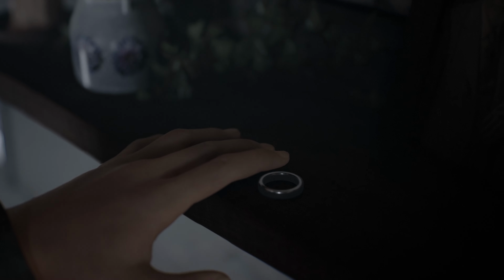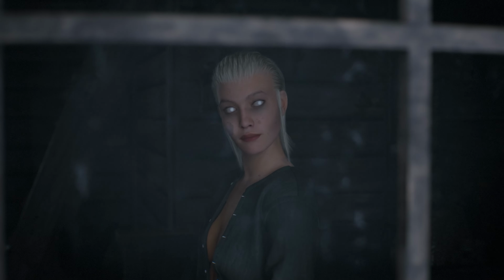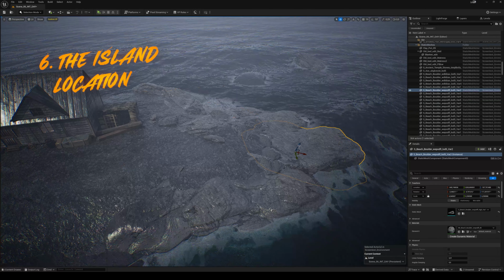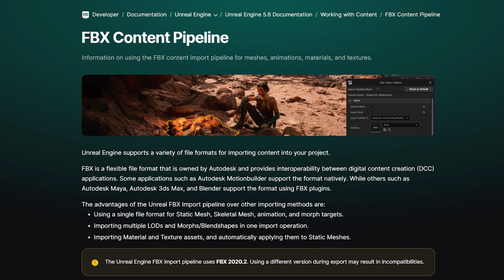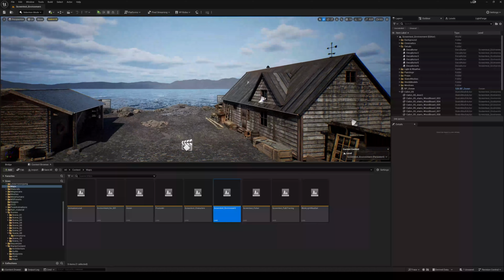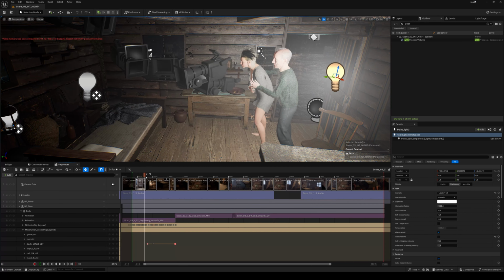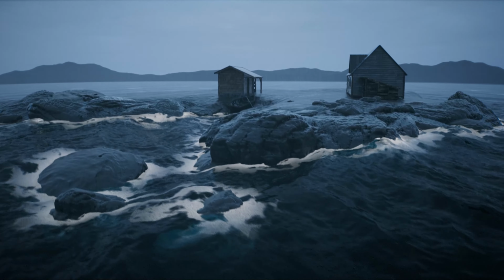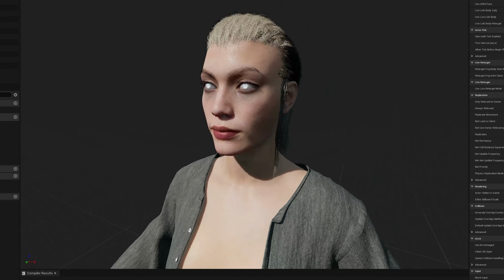3D Asset breakdown of the Unreal Engine short film The Craving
What goes into creating a cinematic short film in Unreal Engine? Loads of 3D assets and things to consider! Let's look at the workflow and some core principles using my film The Craving as an example.

Connect:
About me:
I'm a filmmaker and a 3D generalist who's interested in too many things and doesn't have enough hours in a day. Go figure.